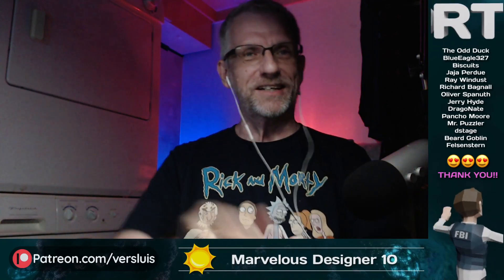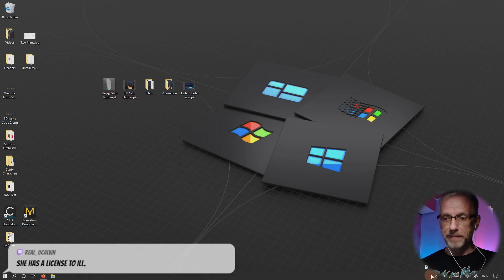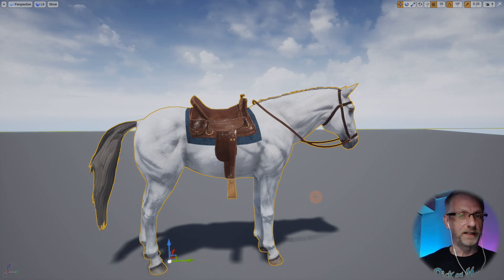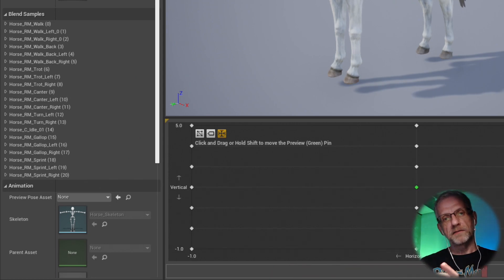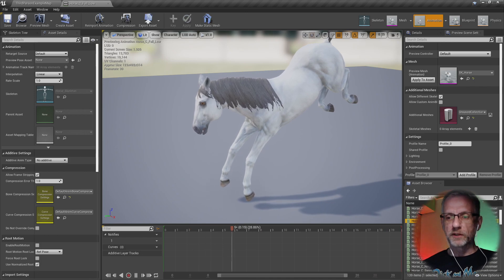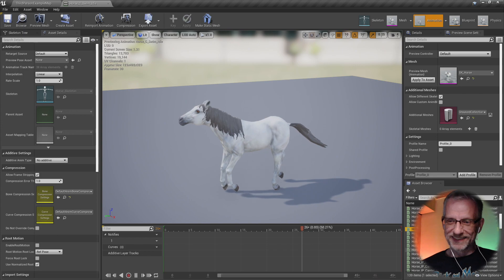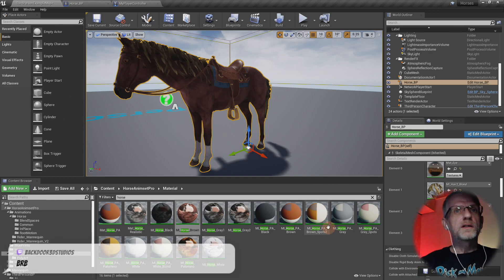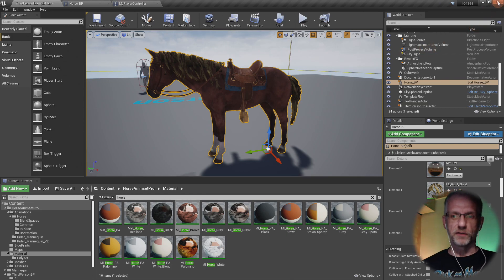Checking out MalberS Horse Anim Set in Unreal Engine - 3D Shenanigans #3.07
In this stream I'm taking a look at the Unreal Engine version of the MalberS Horse Anim Set. I've just bought it in the sale and thought I can integrate it into our Polygon Western project. The developer states that there's no rider logic (unlike in the Unity version), and I was wondering how I can utilise this set with the limited knowledge I have of Unreal Engine.